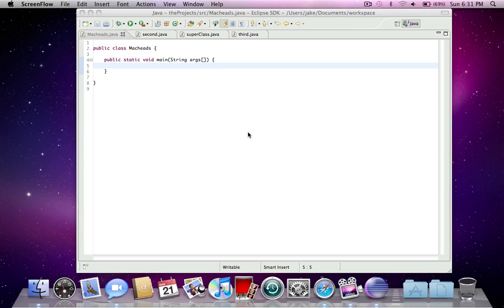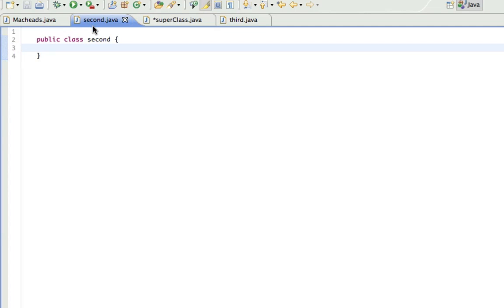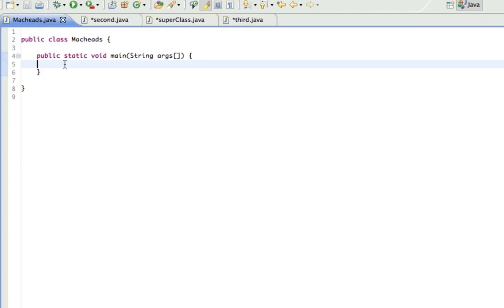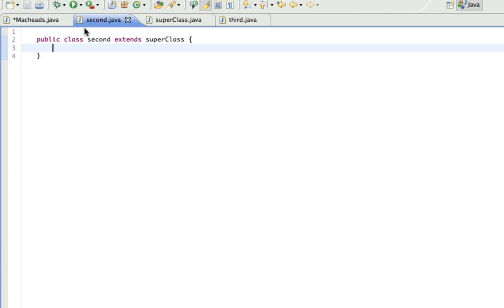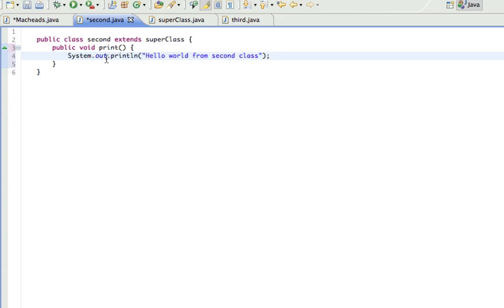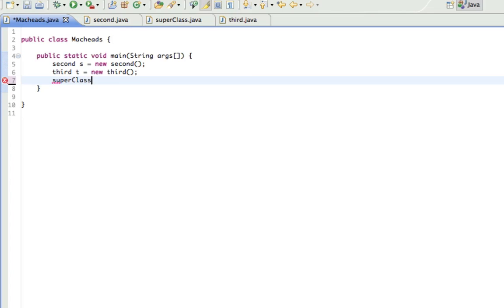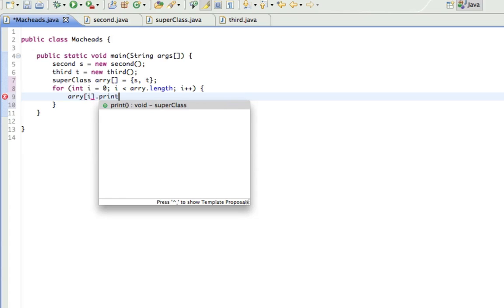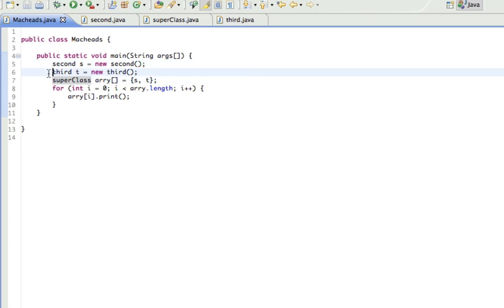Java Lesson 14 | Polymorphism pt.1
going over polymorphism inheritance and polymorphic arrays